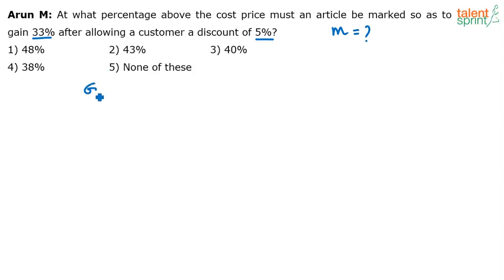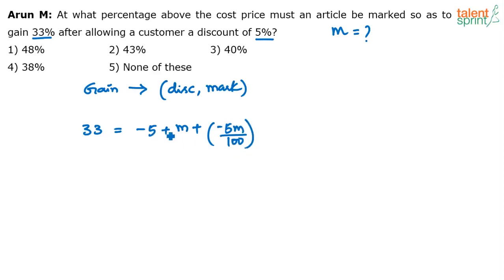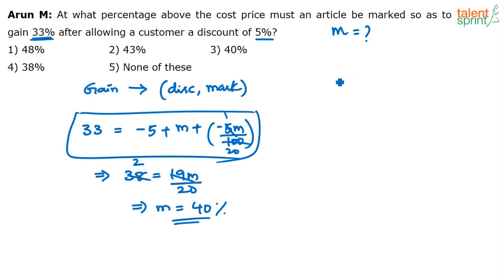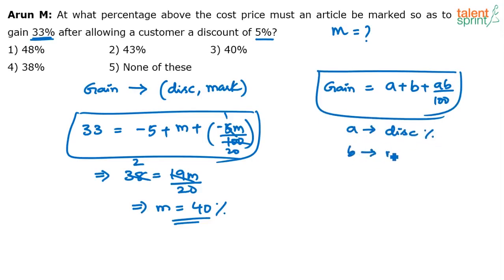Profit And Loss Problems With Solutions | Additional Example - 23 | TalentSprint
Get the profit and loss problems solutions here in this video of TalentSprint. Quantitative Aptitude questions need a good understanding of short tricks. Watch this video to get all these details and get prepared for your upcoming competitive exam. Profit loss question is too common as we encounter this component in our everyday life.